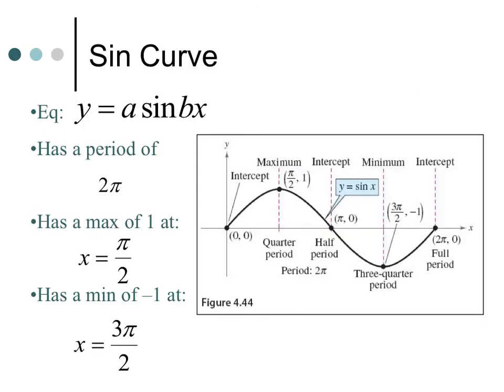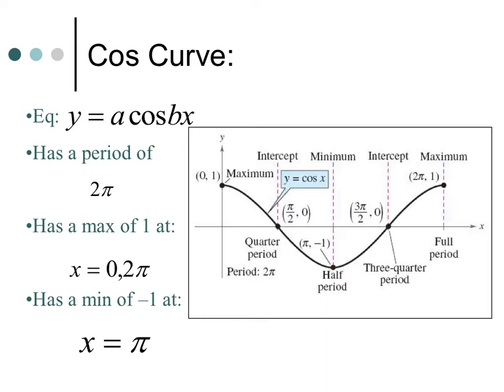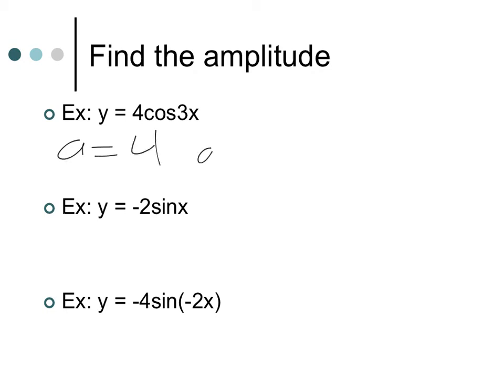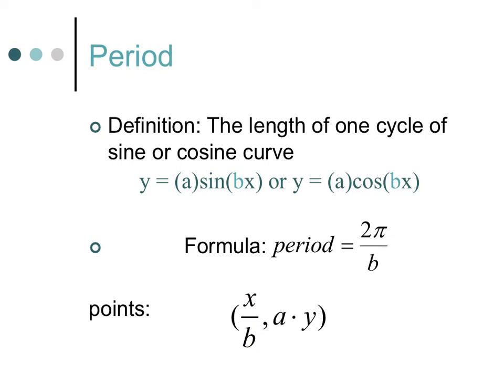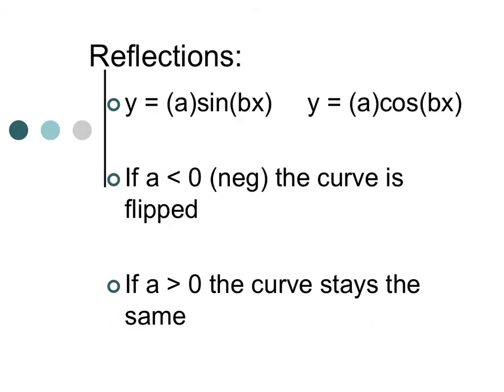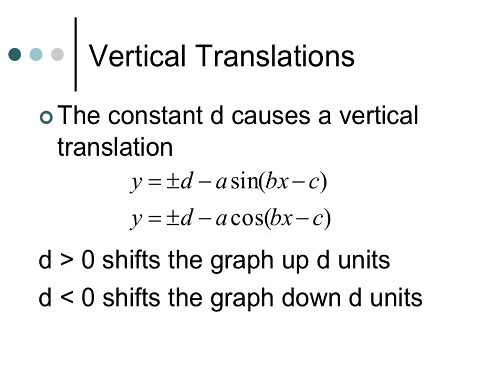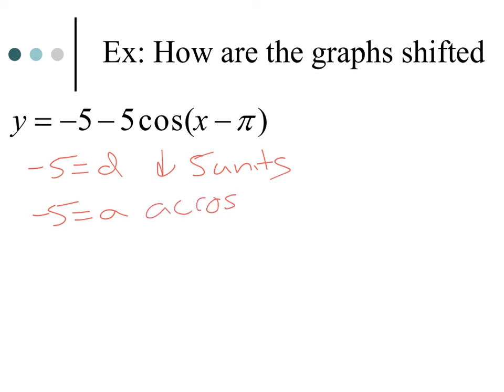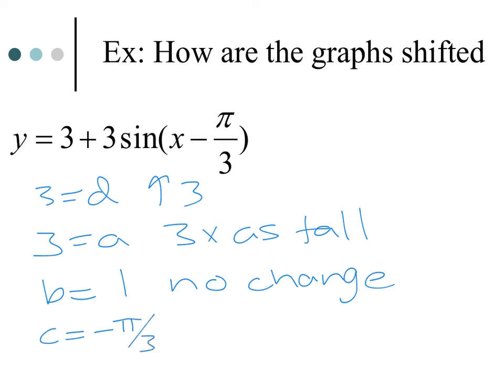4 5 Graphing Sin and Cos